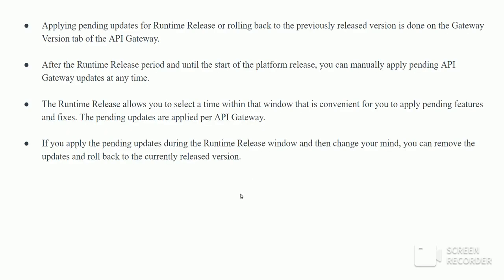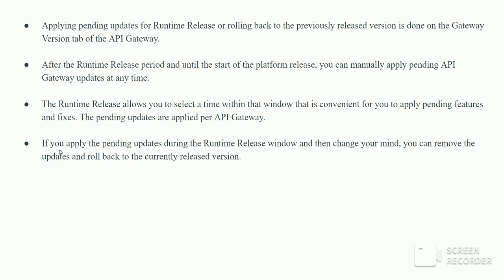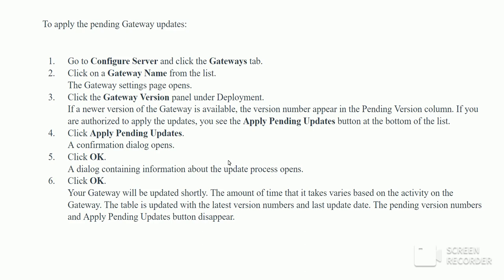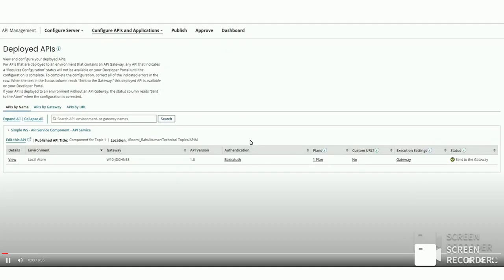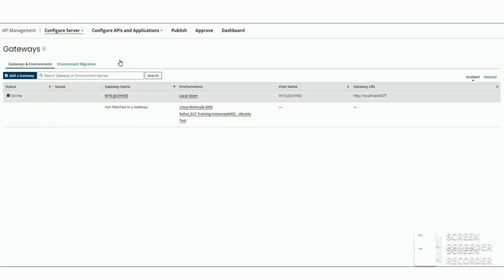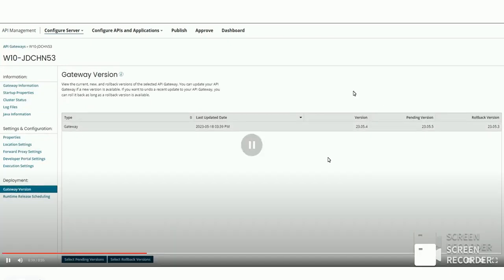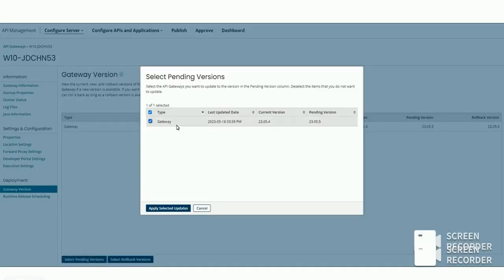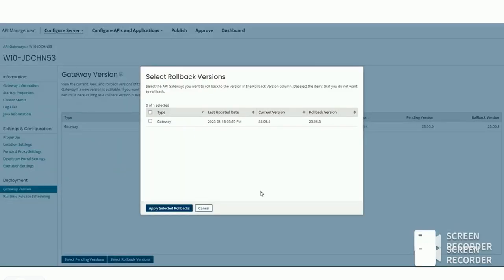Applying Pending Or Rolling Back Gateway Updates